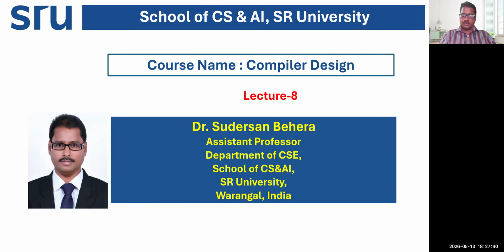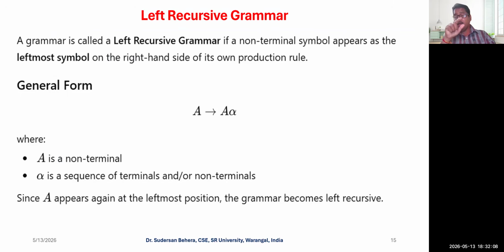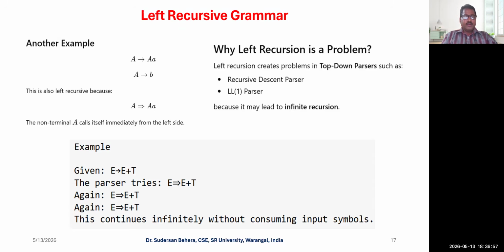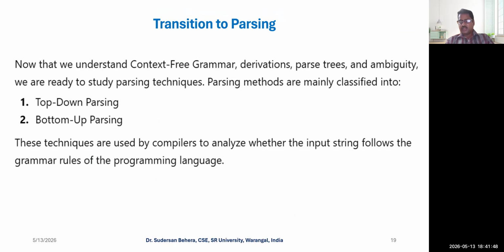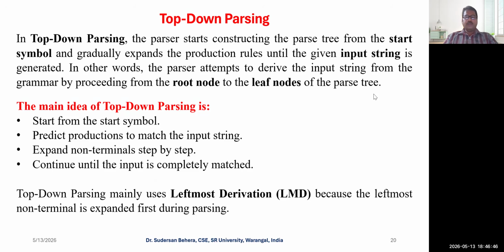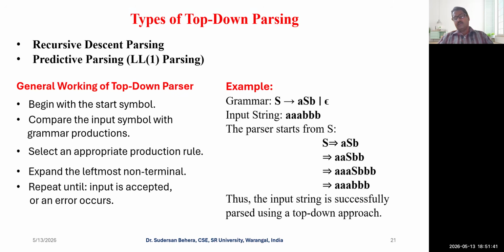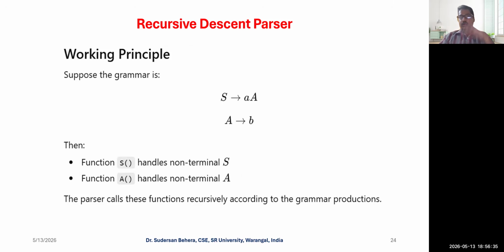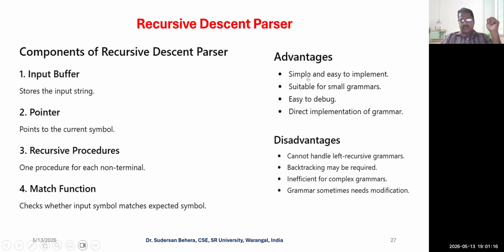Compiler Design-Lecture 8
Lecture 8 of Compiler Design focuses on important concepts related to grammar simplification and parsing techniques used in compiler construction. The lecture begins with Ambiguous Grammar and Left Recursive Grammar, explaining how ambiguity affects parsing and how left recursion creates difficulties in top-down parsing methods. It further discusses the Elimination of Left Recursion technique to transform grammars into a suitable form for parsing. The session then introduces the concept of Parsing with emphasis on Top-Down Parsing, including its working procedure, characteristics, and leftmost derivation approach. Students are also introduced to Recursive Descent Parsing and Predictive Parsing (LL(1) Parsing) with suitable examples such as parsing the string “aaabbb” using grammar productions. Overall, the lecture provides a strong foundation for understanding parser design and syntax analysis in compiler construction.